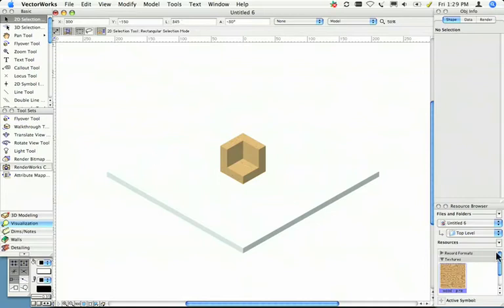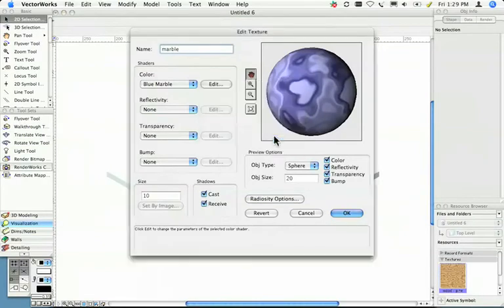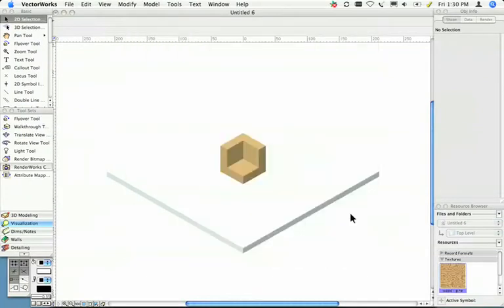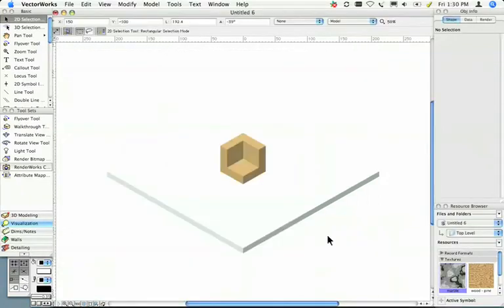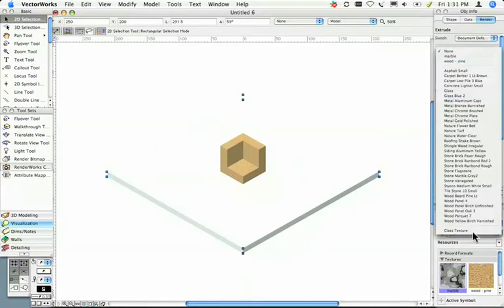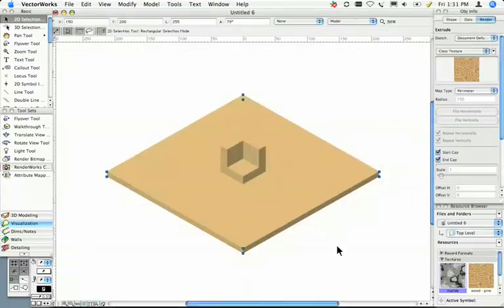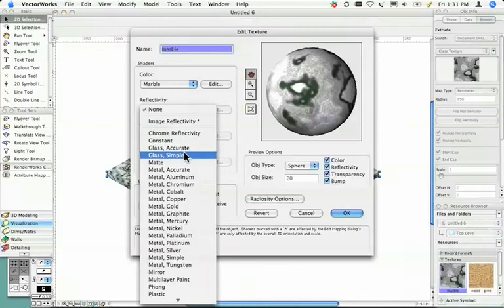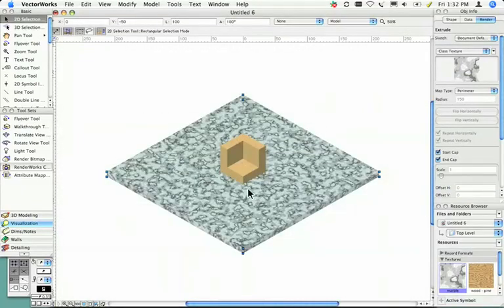cadmovie024 - Assigning Textures Using Classes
old cadmovie from 2007
If you set up your file early on to use textures for specific classes that you want to texture then you have an advantage when it is time to assign the textures. By going to the classes dialog you can then texture all the objects of a specific class.